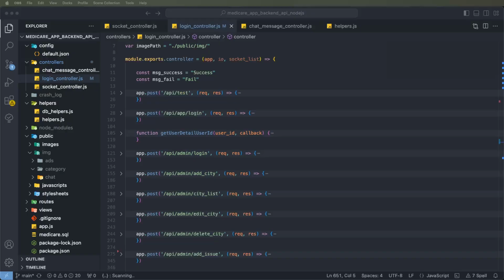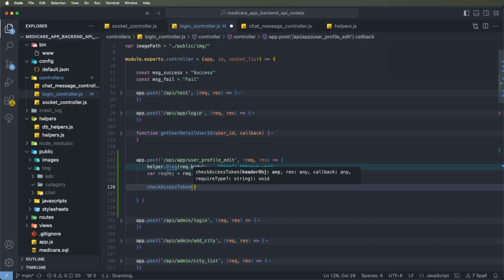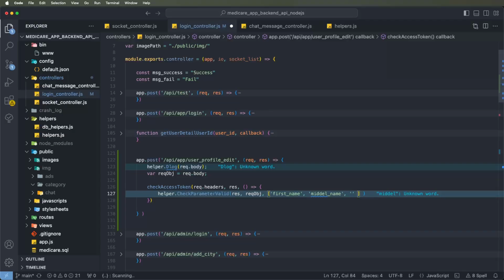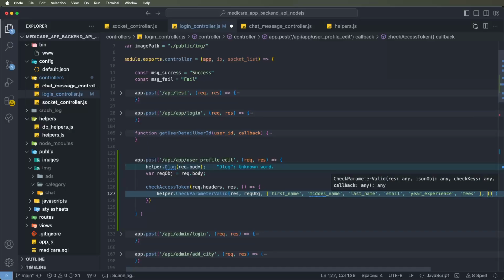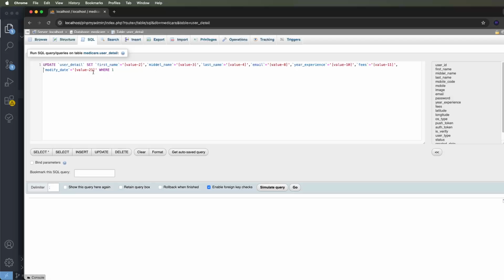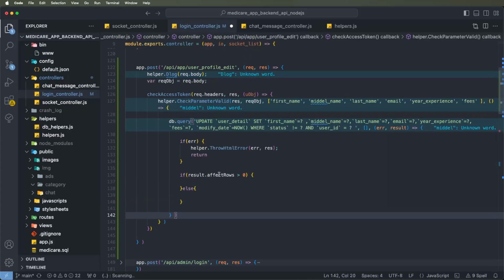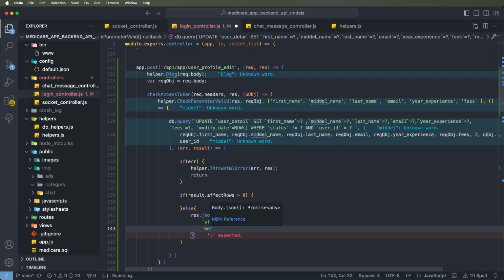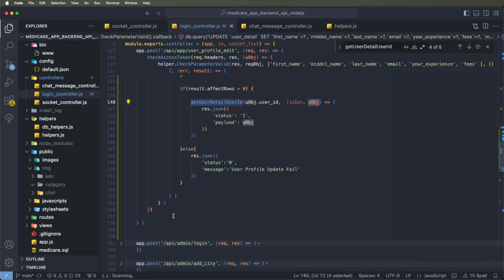Medicare App Backend API in Node.js: User Profile Edit REST API Development Tutorial #15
In this video, learn how to develop the User Profile Edit REST API for the Medicare App backend using Node.js and Express.js. This step-by-step guide will show you how to implement profile update functionality, enabling users to edit their personal details like name, email, contact information, profile picture, and more. Perfect for developers building modern healthcare apps!

Key Highlights:

 • REST API Basics: Learn to set up and structure a Node.js API for user profile editing.
 • PUT/POST Method: Implement HTTP methods to update user data in the database.
 • Validation: Add input validation for secure and accurate updates.
 • Middleware: Use middleware to authenticate user requests.
 • Database Interaction: Update user details in a  SQL database.
 • Error Handling: Implement proper error responses for invalid or failed requests.

What You Will Learn:

 1. How to create a user profile edit API using Node.js and Express.js.
 2. Setting up a database schema to handle profile updates.
 3. Securing API endpoints with authentication methods.
 4. Adding server-side validation for profile data.
 5. Returning meaningful API responses to the client.

 • Backend Developers: Learn to create secure and efficient REST APIs for user data management.
 • Beginner Programmers: Gain experience working with RESTful APIs in Node.js.
 • Healthcare App Developers: Add personalized user profile functionality to your apps.

 • Node.js Authentication for REST APIs
 • Profile Picture Upload with Node.js
 • MySQL Integration with Node.js APIs
 • Medicare App Backend Development Series
 • User Profile Management in Healthcare Apps